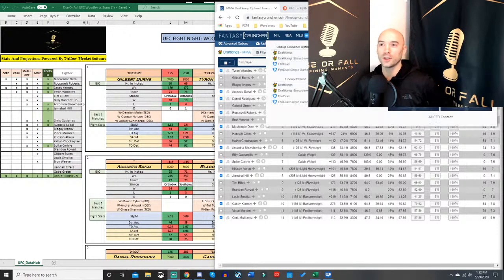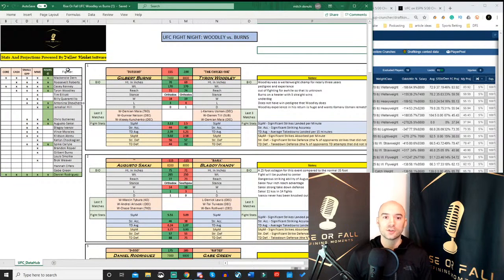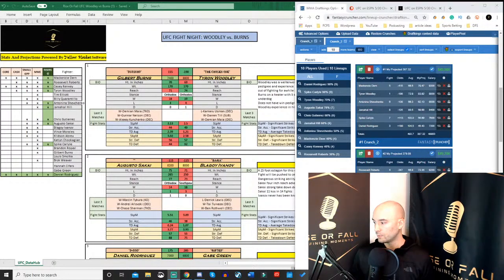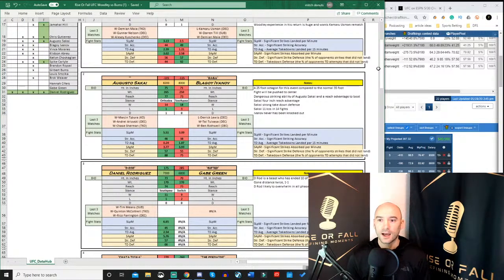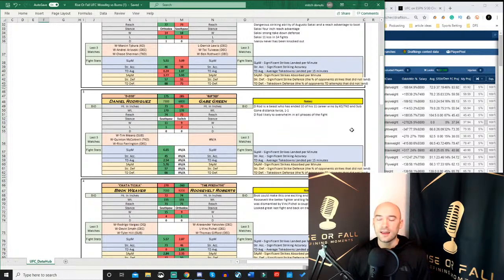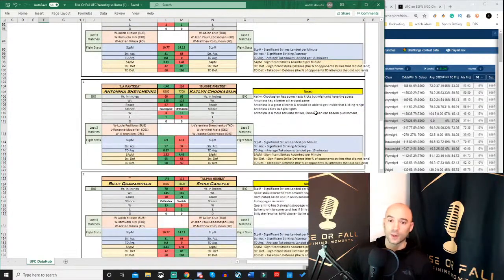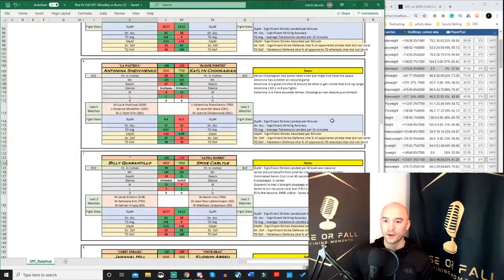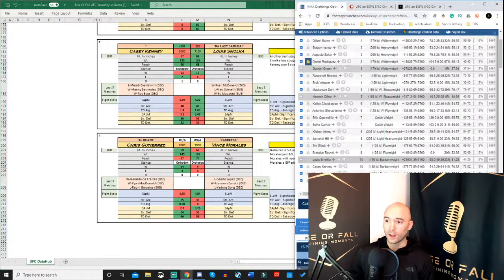UFC DFS Picks and Advice for FanDuel & DraftKings MMA 5/30 (free sheet below)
✅A massive 2020 Fantasy Football Draft Kit for Season Long Leagues
▪️ Over 50 exclusive preseason articles, videos, and podcasts
▪️ Nearly 30 cheat sheets and ranking lists
▪️ 25,000 Word PDF File full of notes on every single NFL offensive player with projections
▪️ 32-teams depth charts and graphics with individual projections
▪️ A 19-page strategy guide for Fantasy Football and Survivor Pools
▪️ A fully loaded & sortable statistics hub for researching with interactive tools and tabs
▪️ Community Discord Chat for participants
▪️ In season content to help you with the waiver-wire and weekly lineups

✅Daily Fantasy Sports Content including
▪️ Data cheat sheets for ALL DFS sports (EVEN including Soccer, KBO, WNBA, Tennis, etc...)
▪️ Sortable Cheat Sheets for all DFS sports with all analyses for the entire slate on 1 PAGE🔥
▪️ MME Strategies
▪️ SE, Cash Picks, GPP Plays, Risers
▪️ Discord for coaching
▪️ Comprehensive DFS Strategy Guide for NBA, NFL, and MLB
▪️ And more that I don't want to disclose for fear of the ideas being taken!

Together, We Rise or Fall. ufc dfs draftkings mma